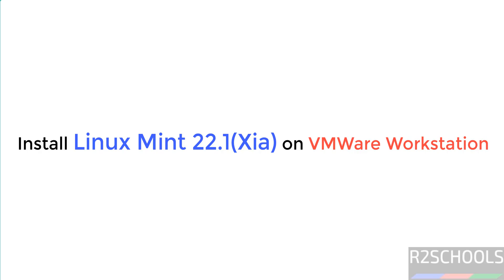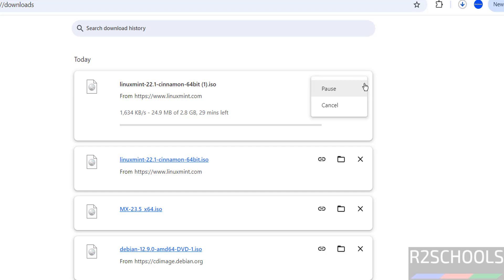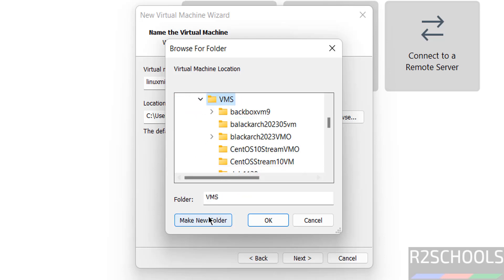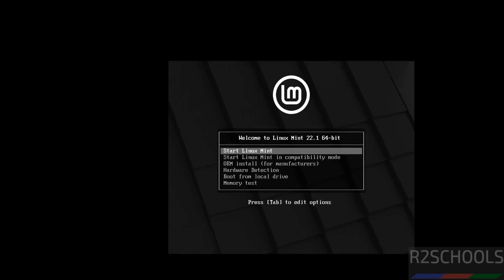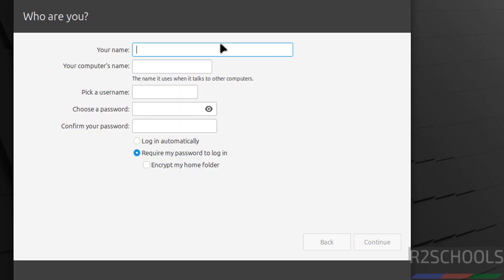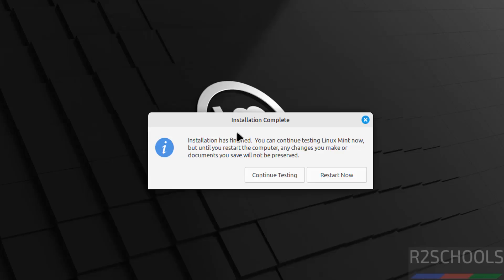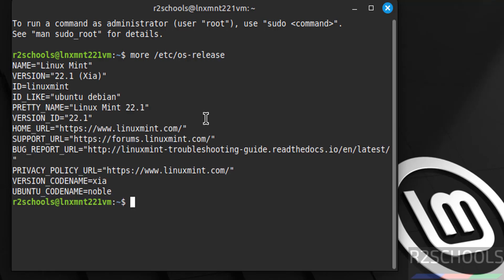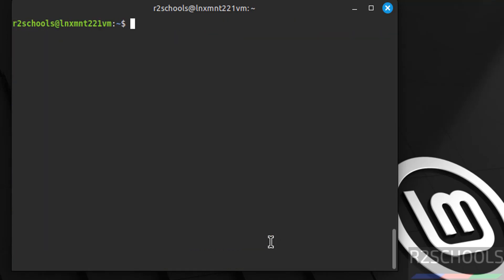Install Linux Mint 22.1 Xia on VMware Workstation in 10 MINUTES! Step-by-Step Guide | 2025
Learn how to download and install Linux Mint 22.1 Xia on VMware Workstation in this detailed step-by-step tutorial. Whether you're a beginner or an experienced Linux user, this guide will walk you through the entire process, from setting up VMware to configuring Linux Mint for optimal performance.

Topics Covered in This Video:
Downloading the Linux Mint 22.1 Xia ISO.
Creating a new virtual machine in VMware Workstation.
Allocating resources (CPU, RAM, and storage) for Linux Mint.
Installing Linux Mint 22.1 Xia step-by-step.
Configuring VMware tools for a seamless experience.